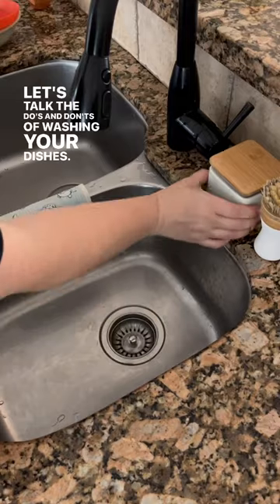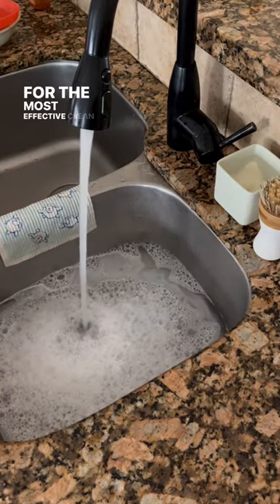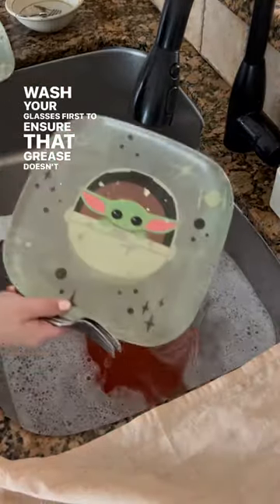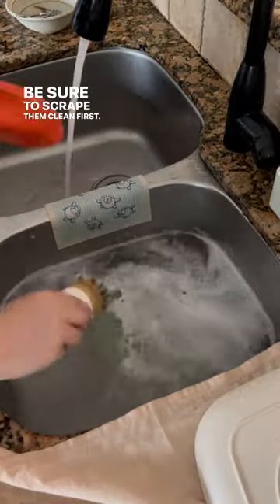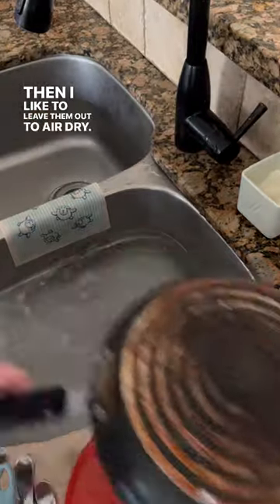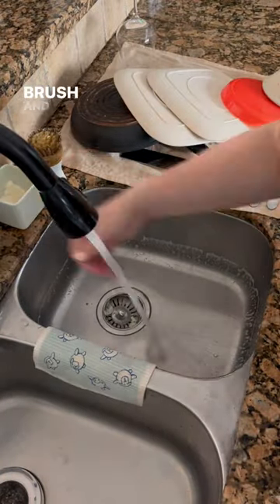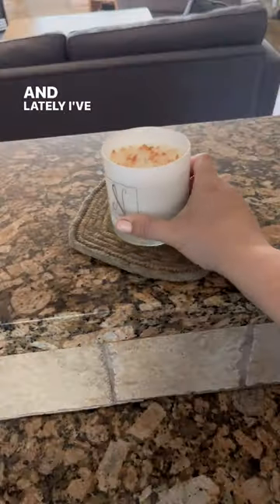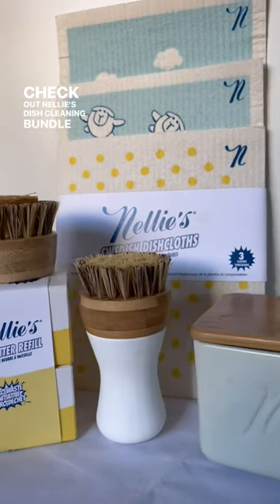Tips for hand-washing dishes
Want the most effective clean when hand-washing dishes? Follow the right order! Start with the cleanest items, like glasses, to keep grease at bay. Then, tackle cutlery and plates that are scraped clean. Save pots and pans for last.